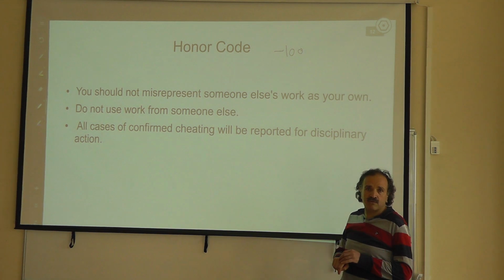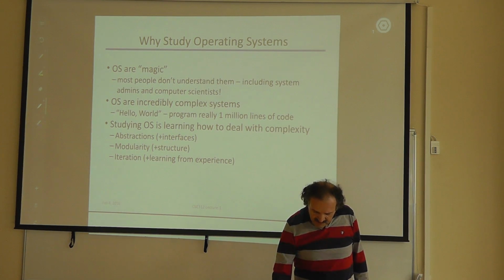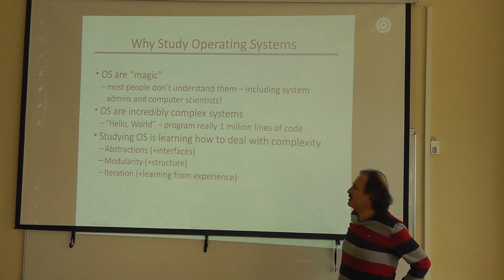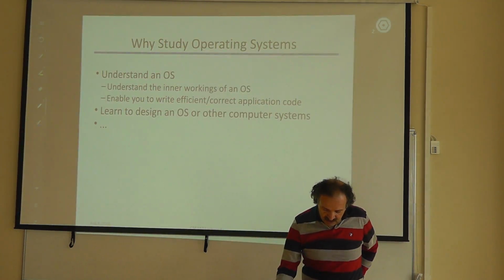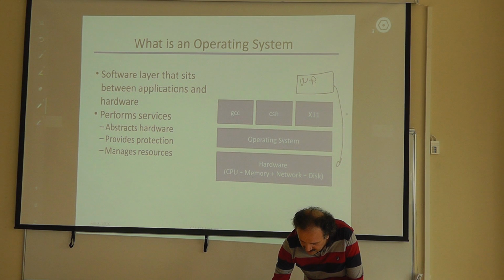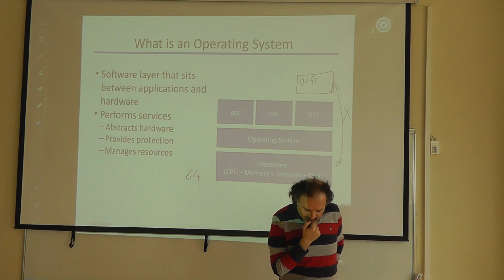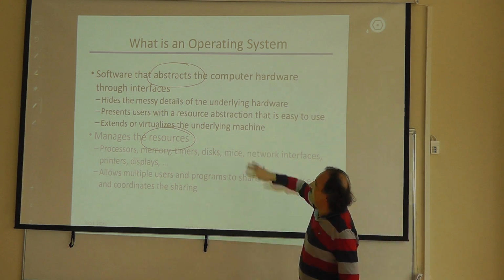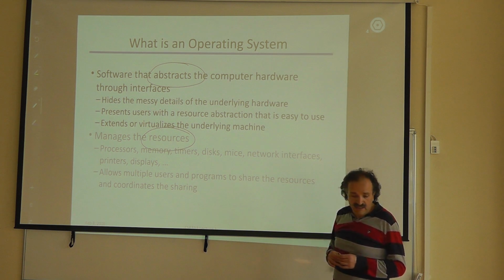2016 Fall GTU CSE 312 Lecture 01 Feb 09 00001